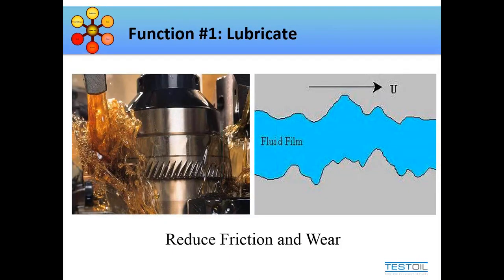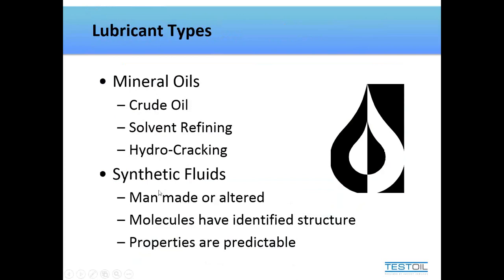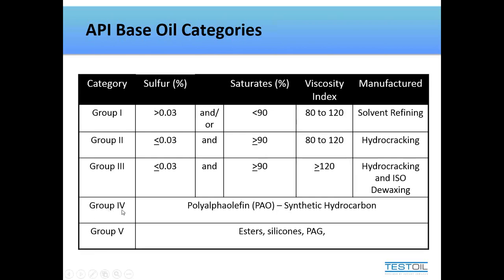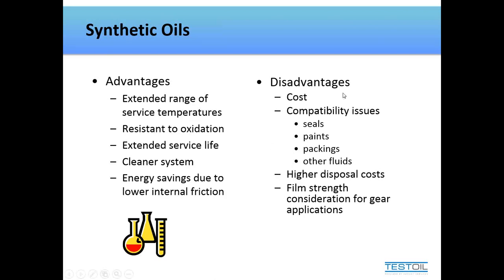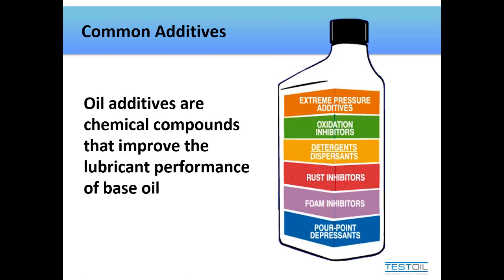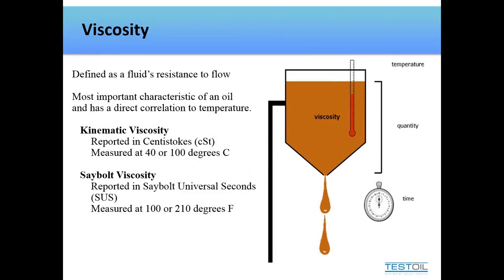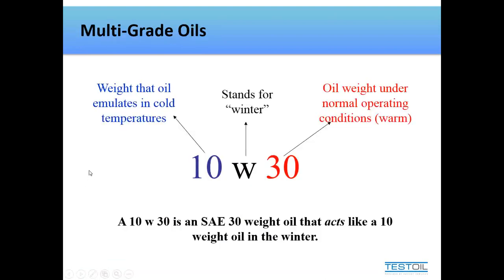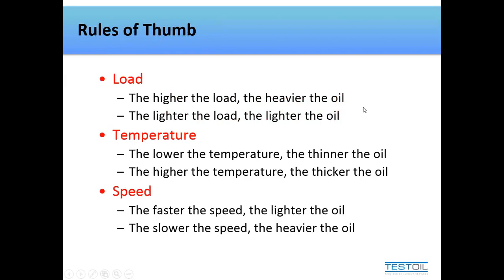Lubrication Fundamentals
TestOil is a full service oil testing laboratory that prescribes corrective actions for industrial rotating equipment.  Since 1988 the laboratory has been providing fast and reliable oil analysis results across all industries throughout the Americas.  The firm's comprehensive range of oil analysis services assists reliability engineers with condition monitoring and identification of machine wear.  TestOil employs a sophisticated diagnostic technology that assists their Machine Condition Analysts in making equipment and lubrication condition assessments.